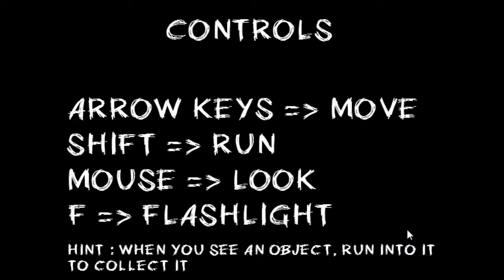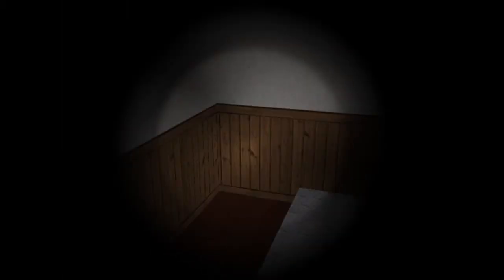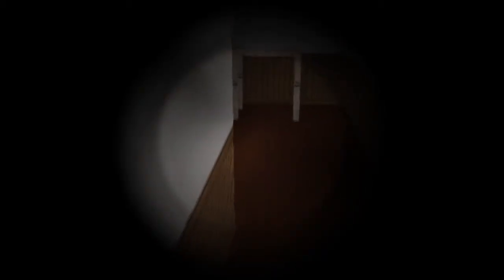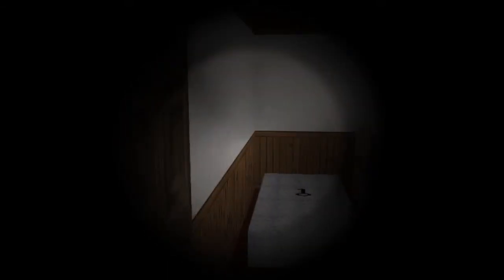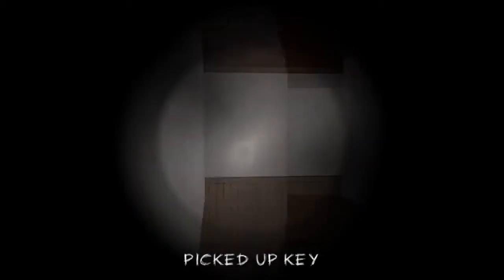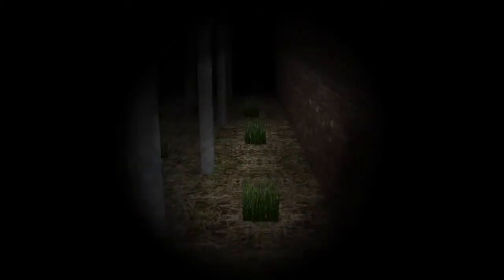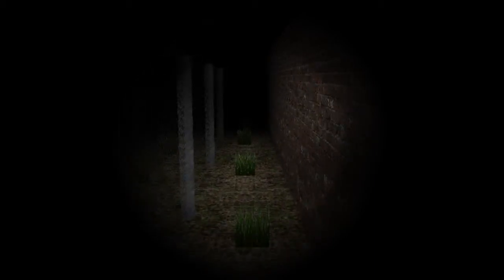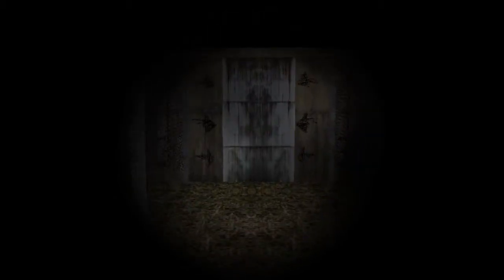Pulse Phobia part 1 - WAAAH! :O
A free indie horror game that has quite frankly got me on edge, I love it! :D
Favourite
Always helps out a lot :)